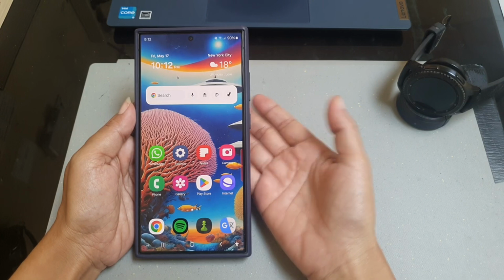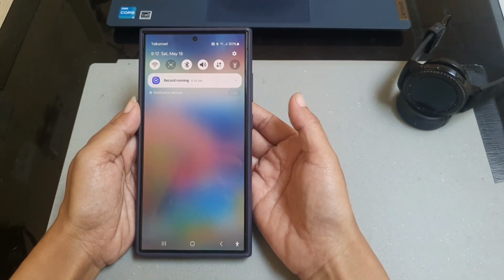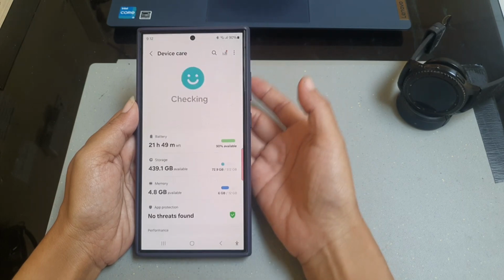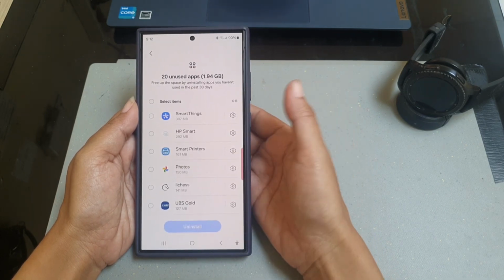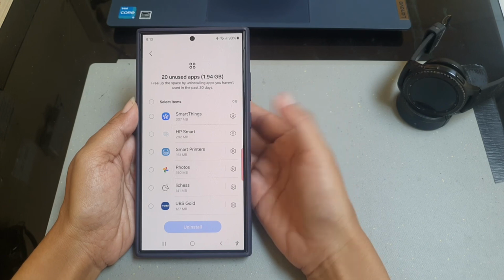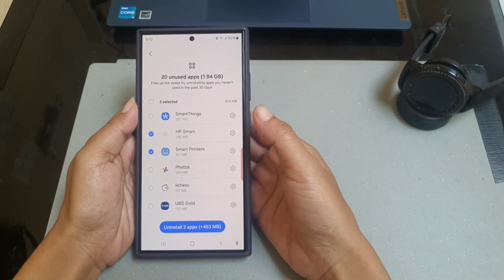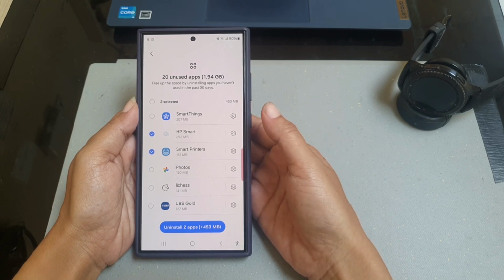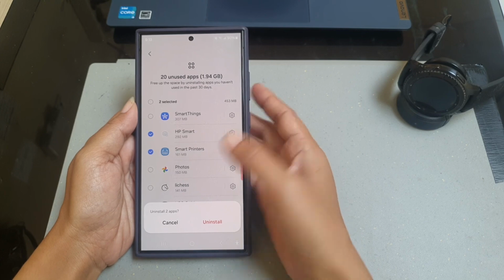How to uninstall unused apps to free up some space on Samsung Galaxy S24 Ultra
In this video, you will find the steps on how to uninstall unused apps to free up some space on Samsung Galaxy S24/S24+/S24 Ultra.

To uninstall unused apps to free up some space on Samsung Galaxy S24 Ultra, do the following steps:
- Tap "Storage".
- Tap "Unused apps" to see the list of apps that you rarely use.
- Select the required apps you'd like to uninstall. As you're selecting the apps, the button to uninstall the apps will count how many app you select and how many space you'll get when you uninstall them.
- Tap "Uninstall" twice to uninstall the selected apps.